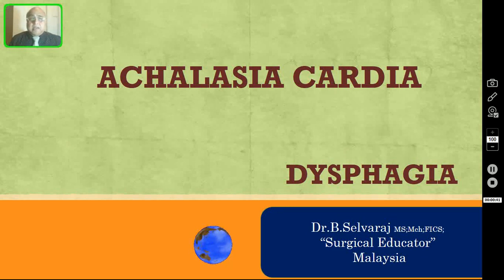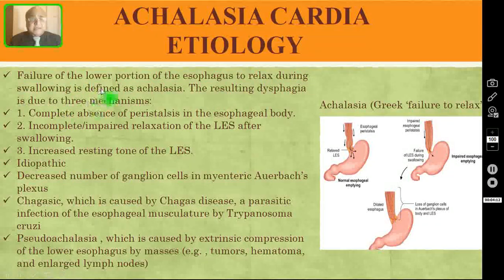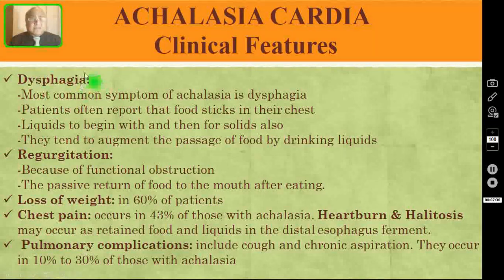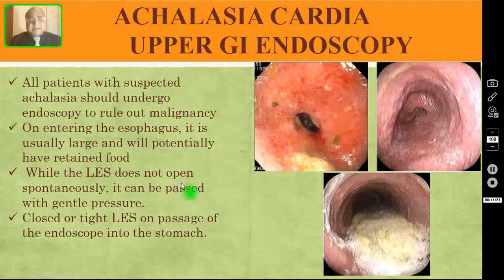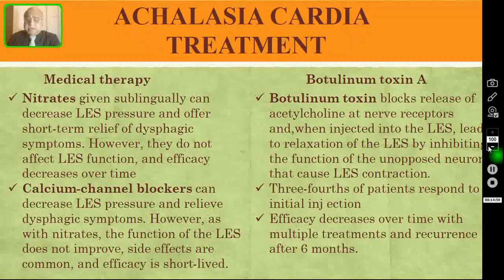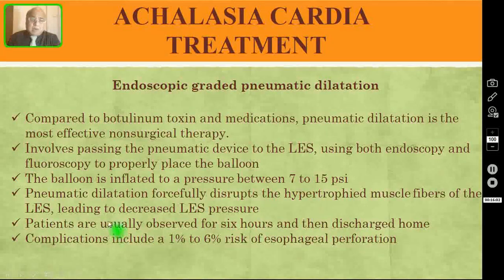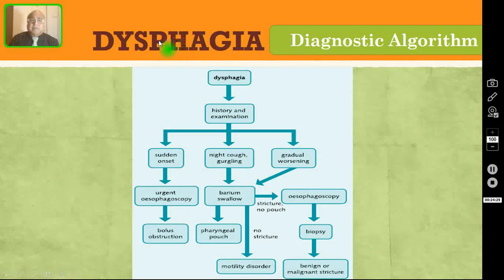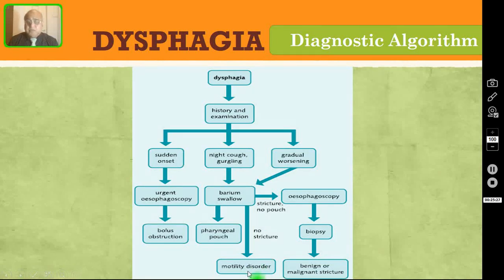ACHALASIA CARDIA- How To DIAGNOSE & TREAT / DYSPHAGIA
ACHALASIA CARDIA- DYSPHAGIA

• Dear Viewers,
• Today I have uploaded a video on Achalasia Cardia
• It is a primary motility disorder of esophagus
• It presents with dysphagia for liquids to begin with and then for solids as well
• I have discussed the various causes for dysphagia, etiology, pathology, clinical features, investigations and treatment of Achalasia Cardia
• I have also included a mind map, diagnostic algorithm and treatment algorithm for Achalasia Cardia
• I hope the video will be very useful and you will enjoy it.